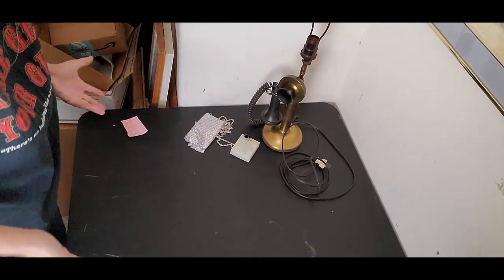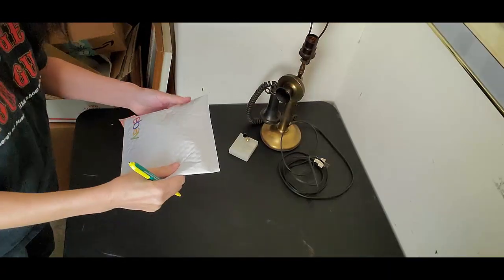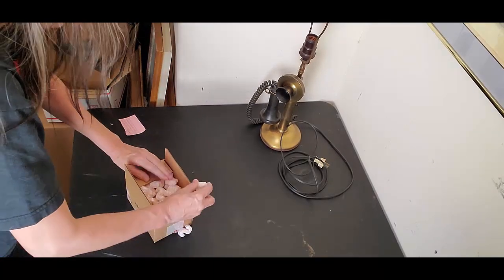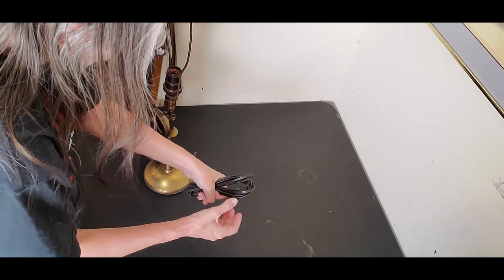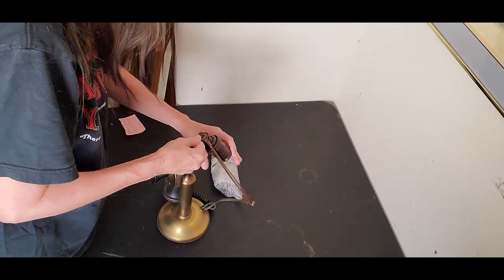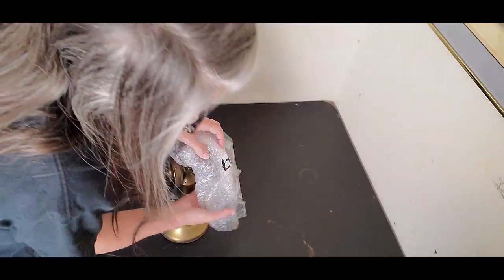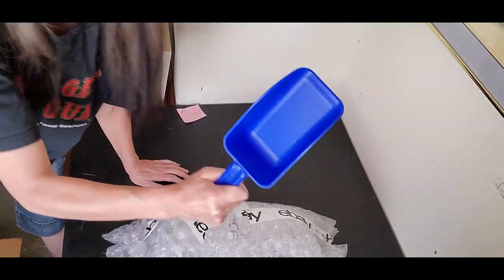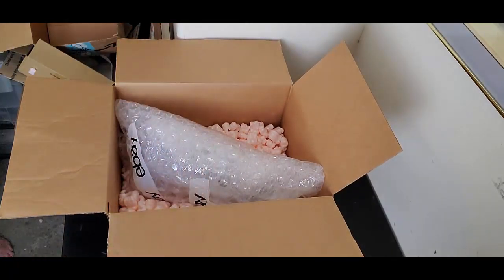I Shipped a Lamp- Ebay Shipping Demo - Ship With Me